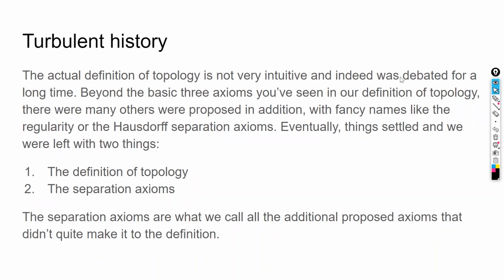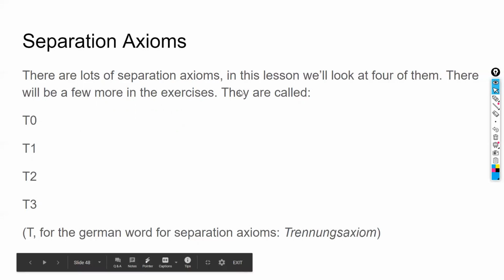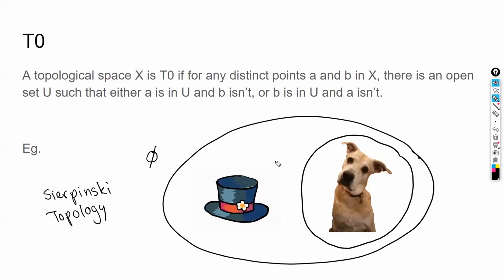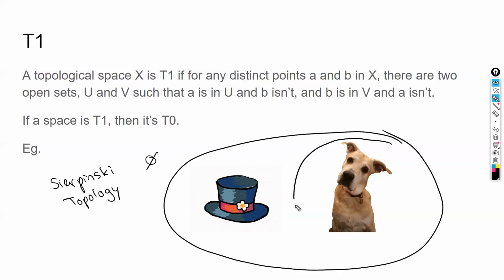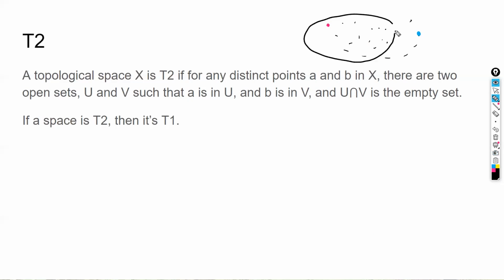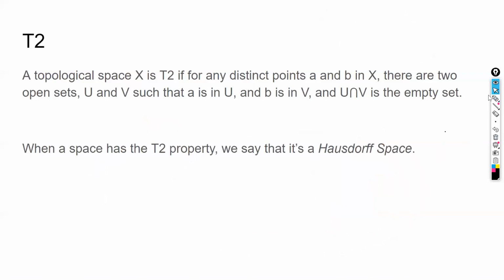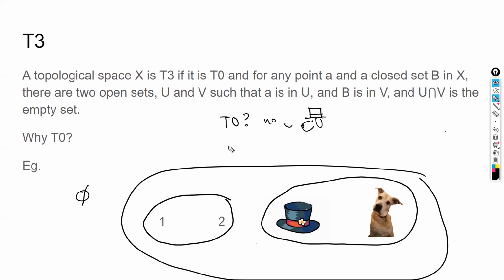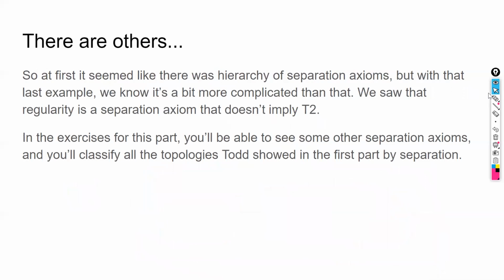The Separation Axioms | Giving Shape to Blobs class 2 part 3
Now that we have plenty of examples to think about, it's time to start thinking about the various desirable properties that a topology can have. In this video, Angela tells us about the separation axioms, which we can use to roughly tell the "nice" topologies from the weird ones.

Visit the course web page for notes and exercises to try